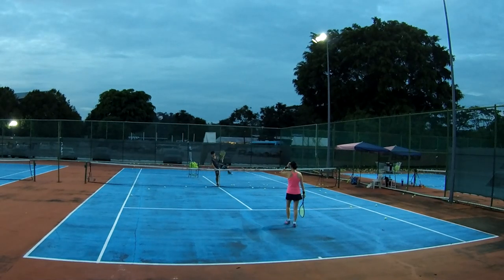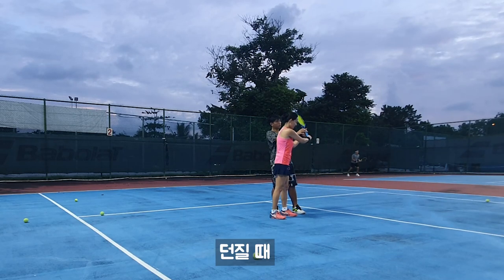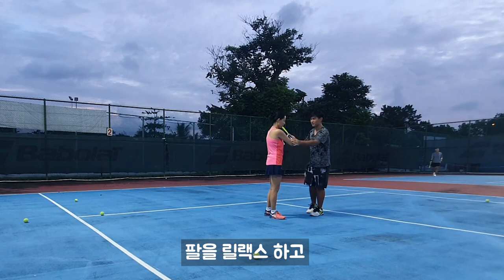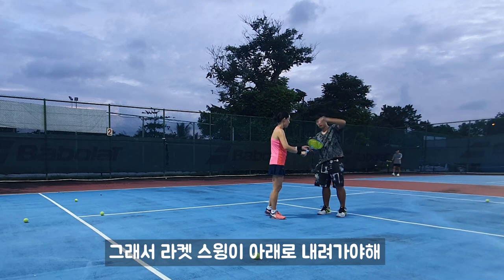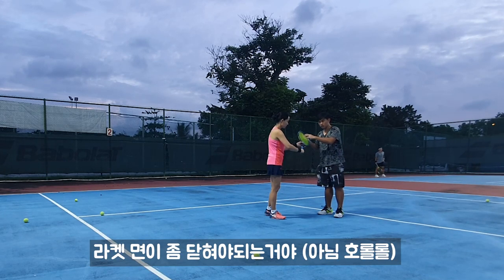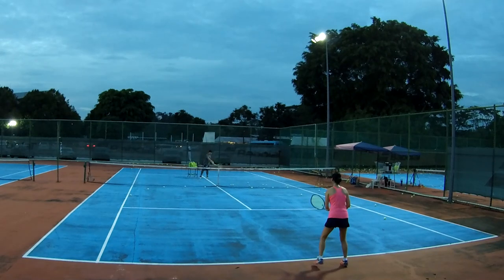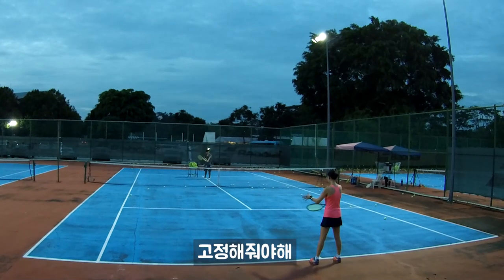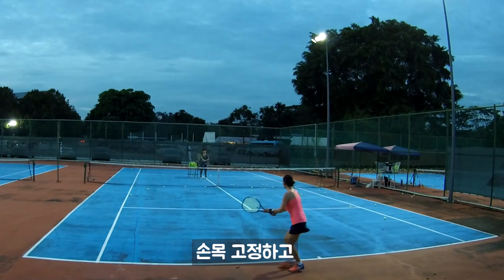슬라이스 잘 치지 않아도 칠 줄 알아야해요. 테니스 슬라이스 치기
늦으면 슬라이스를 치는 경우가 많은데요. 감잡기 레슨 할 때 슬라이스도 커버해주셧어요. 멋있게 치고 싶엇지만.. 두손 슬라이스 넘나 하고싶었지만 손절.. ㅎㅎ